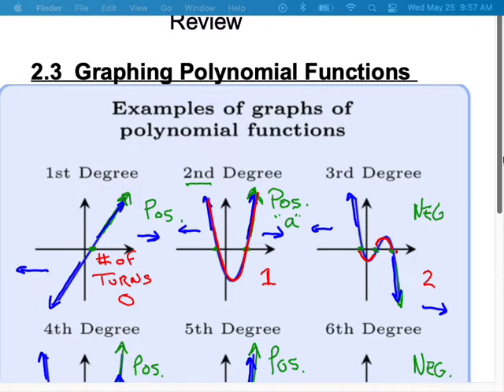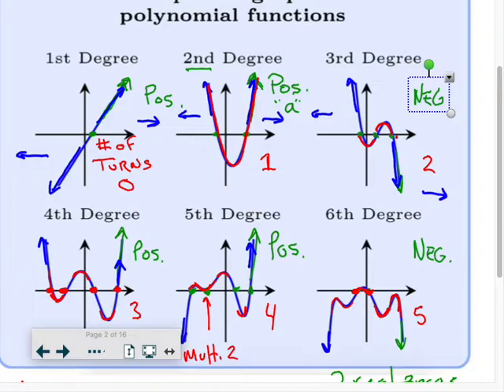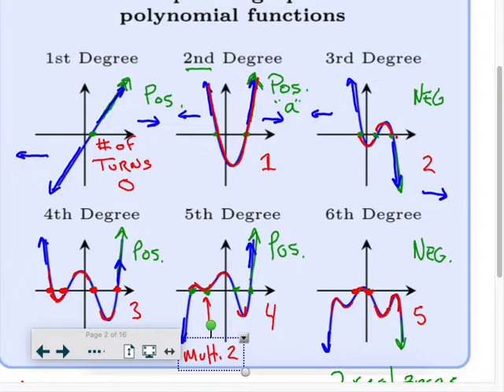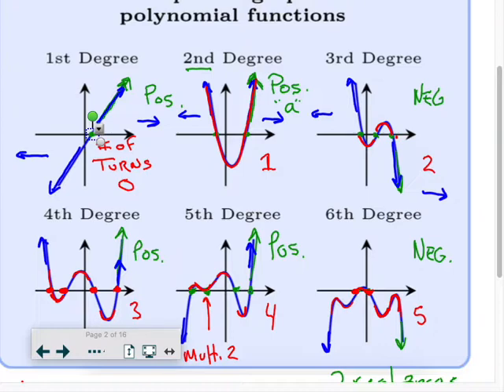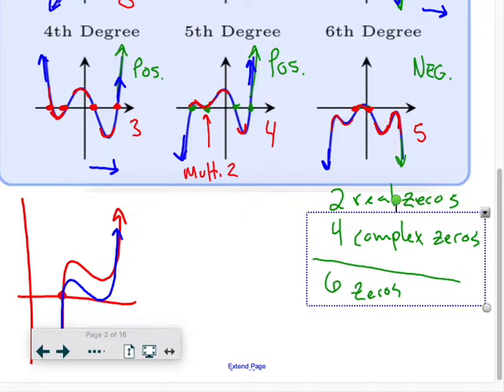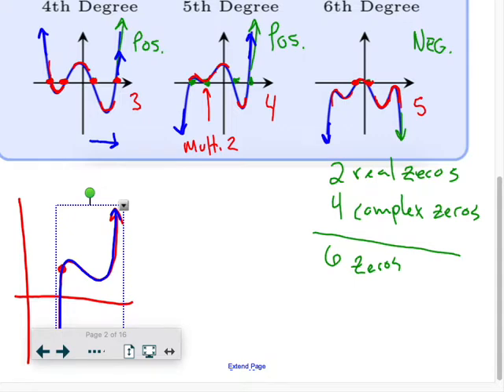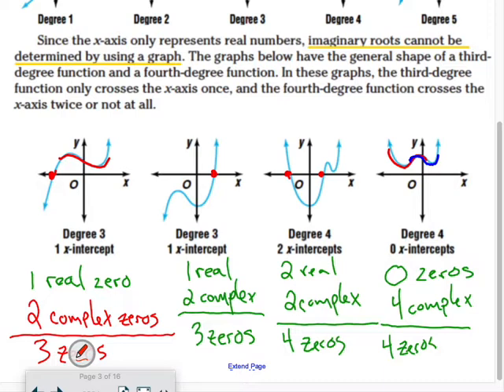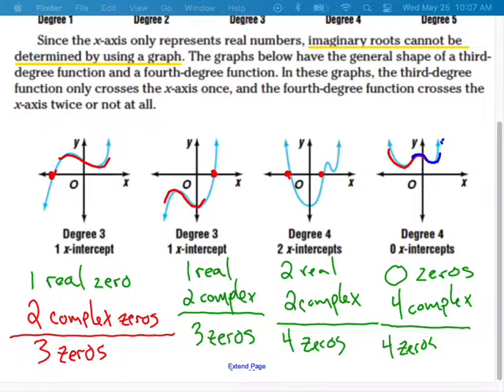2.7.1 - REVIEW of Poly Degree vs. real & complex zeros